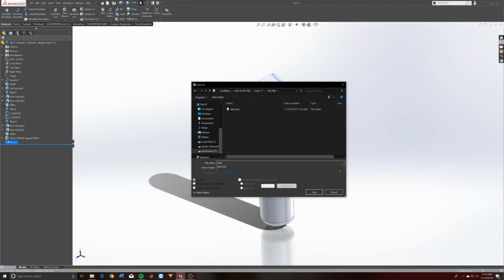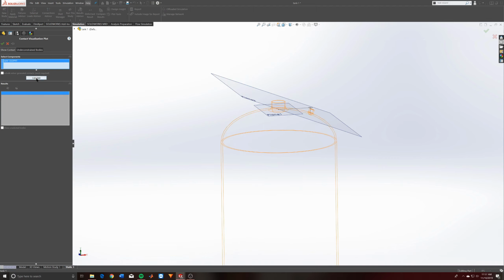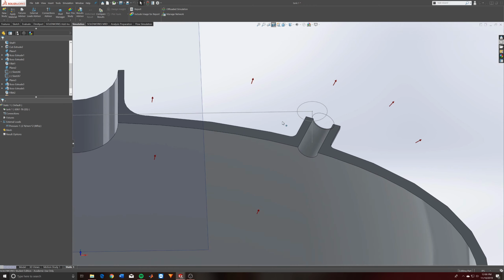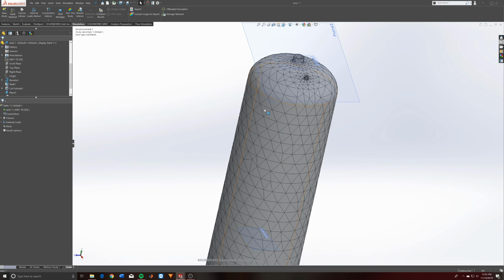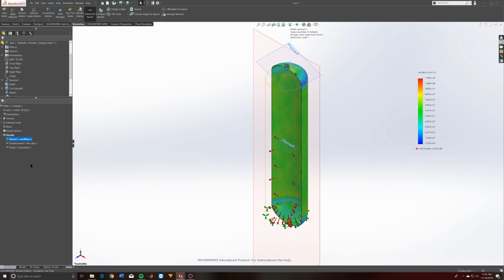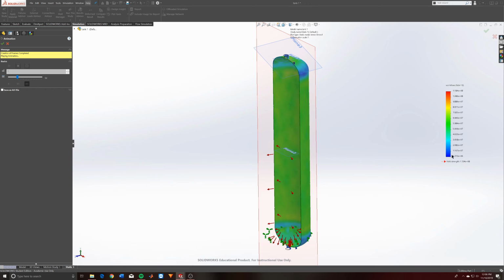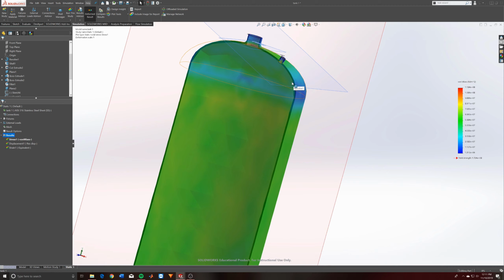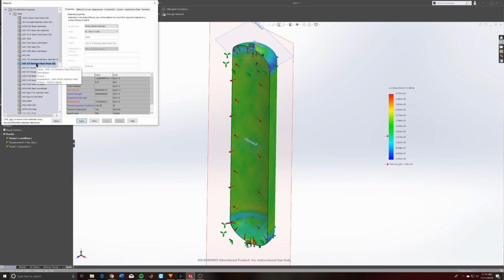Flight Vehicle Pressure Vessel - Part 2 Tank analysis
Hello everyone! In part 2 of this 2 part Pressure Vessel video we explore the FEA analysis of the tank. Specifically how to set up the analysis and interpret the results.

Please note; i am not a trained professional in Solid Works, i am not certified in any way (yet) in the software itself, but i have used the software for over 6 years now, and know a decent amount of knowledge about the software itself.

Now this series is intended for the Florida Tech Rocketry program, in which i am using this series to train my team members and others to be effective in using the software. Training will start at the basics then move to part design, FEA analysis, assemblies, texturing and painting, etc, all with the background and intention of using these features in a rocketry program.